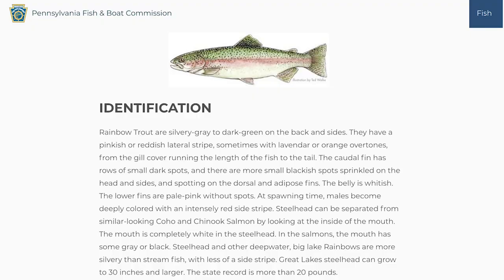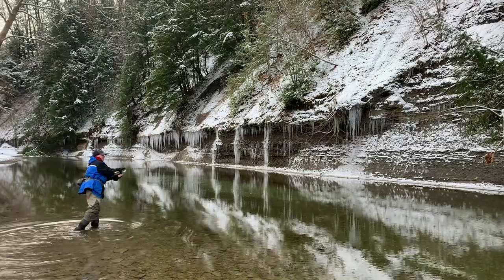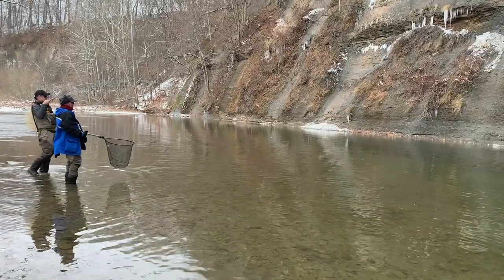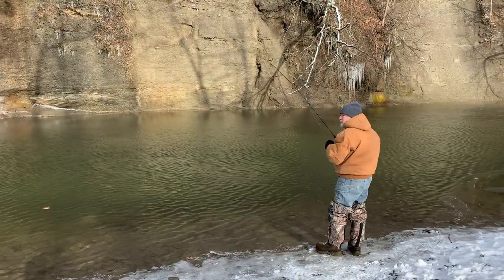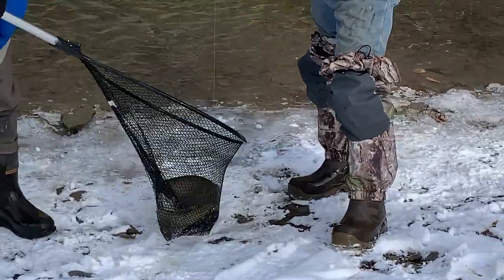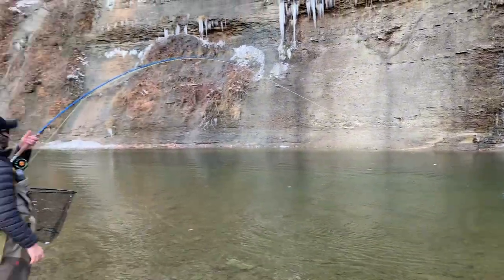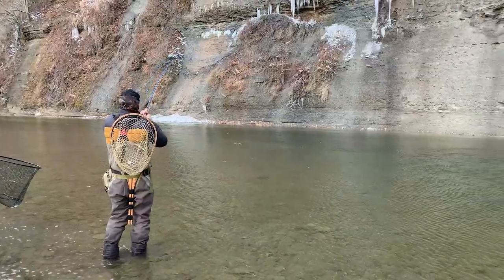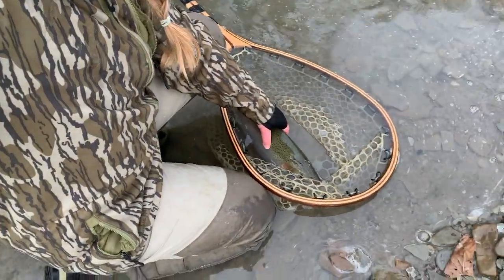Trophy Steelhead Trout Fishing in Pennsylvania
In this installment of "Angling Right," @GabriellaHoffman recaps her recent trip to the Lake Erie tributaries, Elk Creek, in northwestern Pennsylvania. There, she, her dad, and Walton Rods' Brad Smith fished on an Outdoor Access property. Here's how their trip on December 19th, 2020, went.

Filmed on iPhone XR and Sony Alpha 7iii

00:00:00 Introduction
00:00:45 Why We Fished With Outdoor Access
00:01:19 Brad Smith of Walton Rods Joined Us
00:01:49 Steelhead Trout Facts
00:03:53 Behind-The-Scenes Look at Fishing
00:10:06 Tips for Steelhead Fishing in PA & on Private Land with Permission